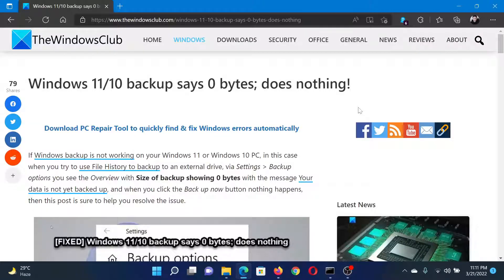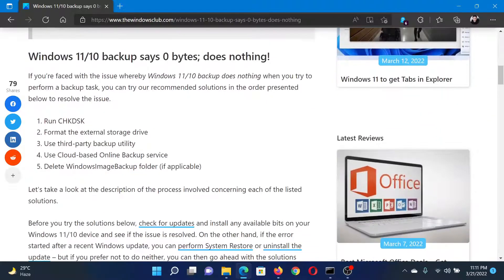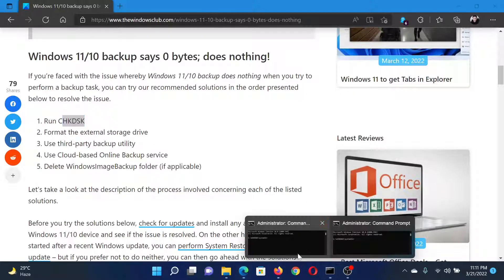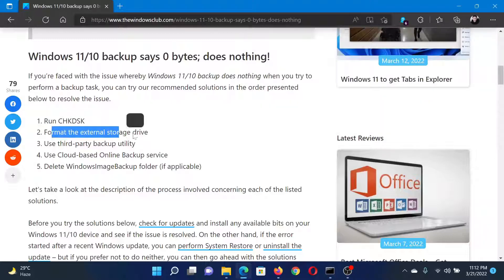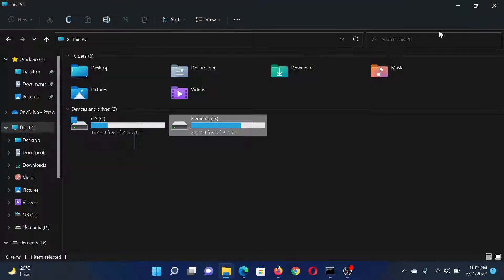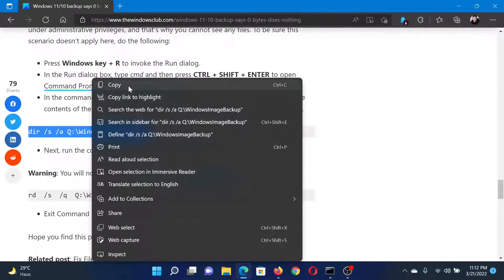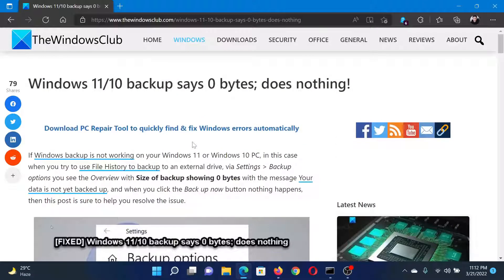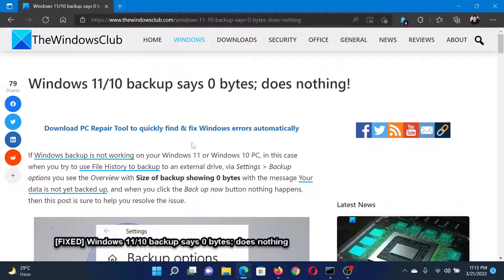Windows 11/10 backup says 0 bytes; does nothing!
If Windows backup is not working on your Windows 11 or Windows 10 PC, in this case when you try to use File History to backup to an external drive, via Settings - Backup options you see the Overview with Size of backup showing 0 bytes with the message Your data is not yet backed up, and when you click the Back up now button nothing happens, then this tutorial is sure to help you resolve the issue.

If you’re faced with the issue whereby Windows 11/10 backup does nothing when you try to perform a backup task, you can try our recommended solutions in the order presented below to resolve the issue.

1] Run CHKDSK

2] Format the external storage drive

3 Use third-party backup utility

4] Use Cloud-based Online Backup service

5] Delete WindowsImageBackup folder (if applicable)

Timecodes:
0:00 Intro
0:23 Run a CHKDSK Scan
0:50 Format external storage device
1:08 Registry Level fix